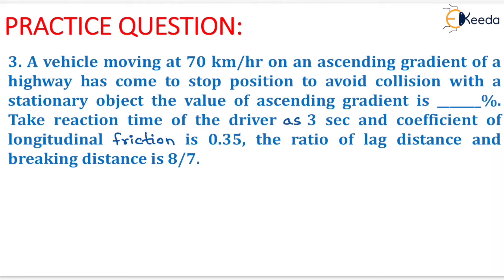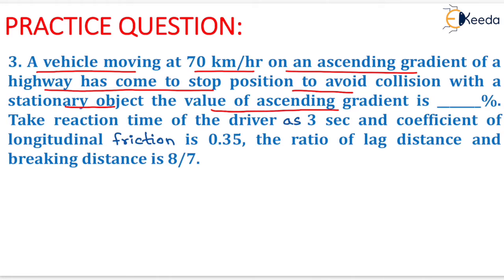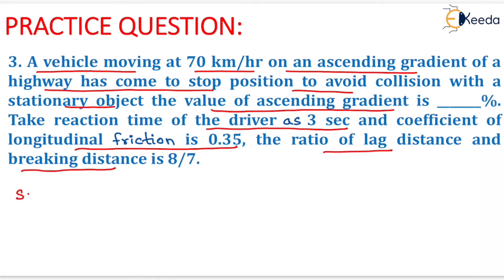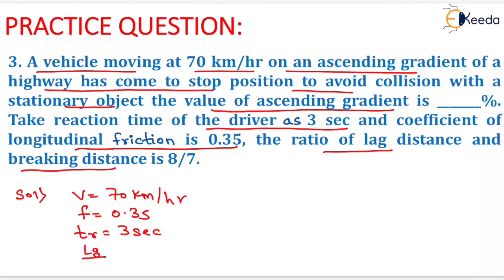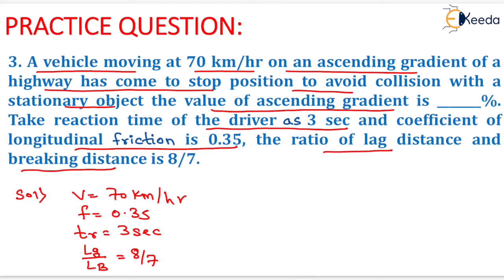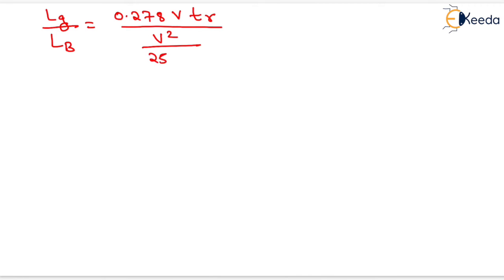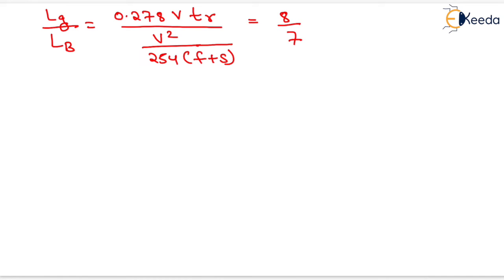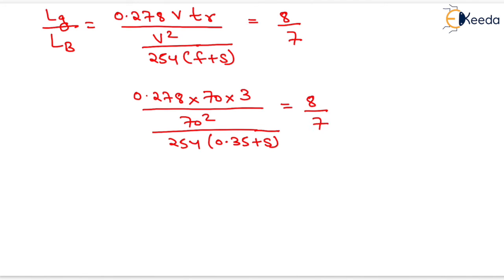3rd Numerical of Stopping sight distance - Highway Geometric Design -GATE Transportation Engineering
Video Name -3rd Numerical of Stopping sight distance

Chapter - Highway Geometric Design

Watch the video lecture on Topic 3rd Numerical of Stopping sight distance of Subject GATE Transportation Engineering by Professor Prof. Mukesh Rai. Watch the Complete lecture on Engineering Academics with Ekeeda.

Happy Learning.